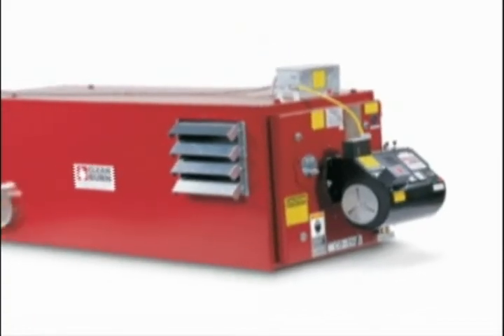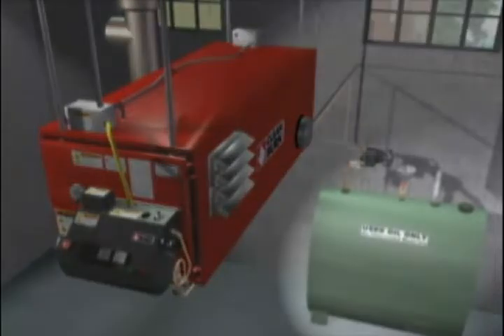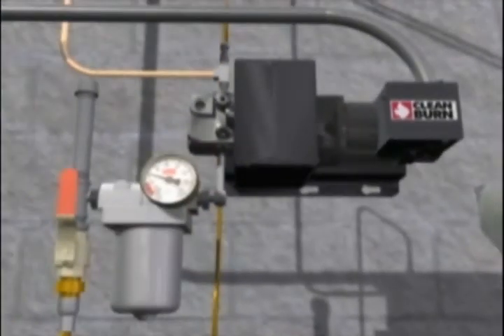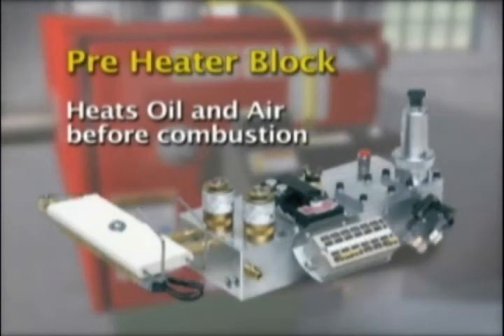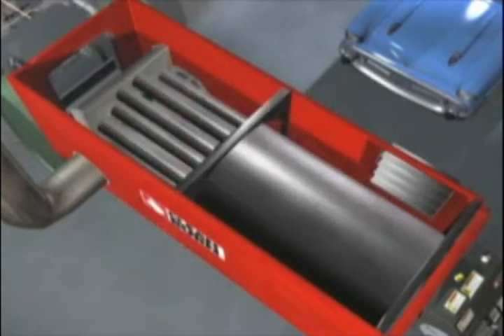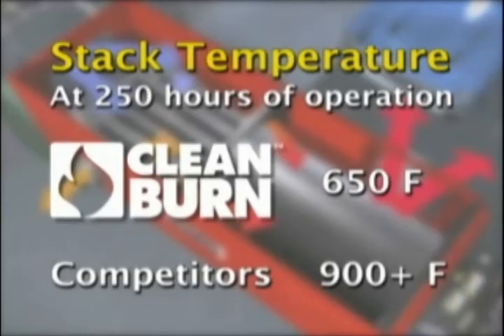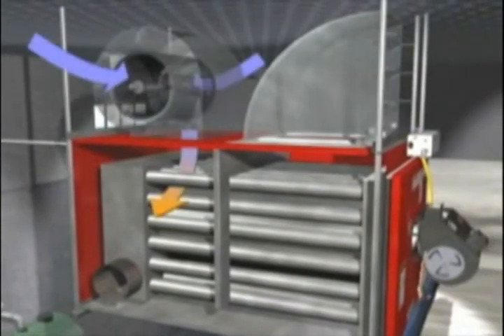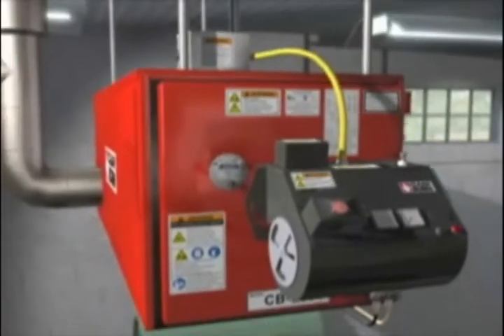Clean Burn: How It Works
Clean Burn is the world's leading waste oil heater producer with reliable waste oil furnace and boiler models that generate free heat by recycling used oil on site.